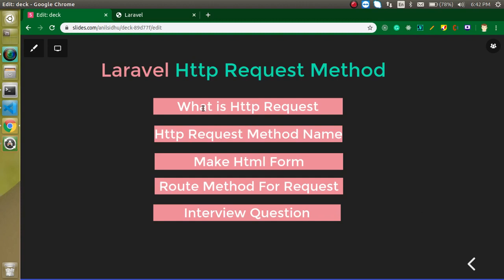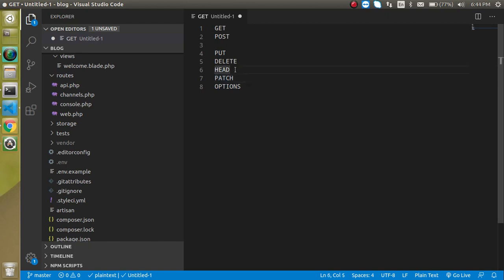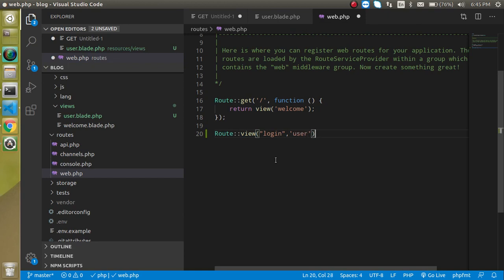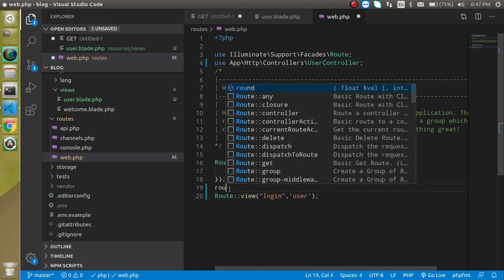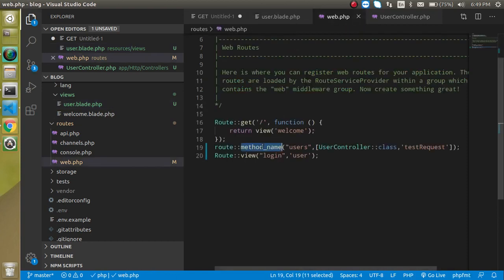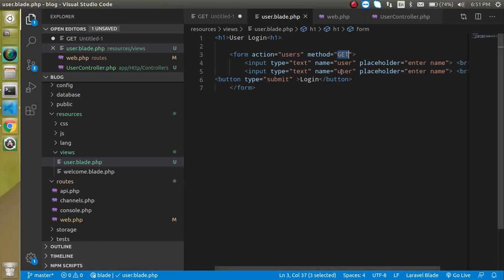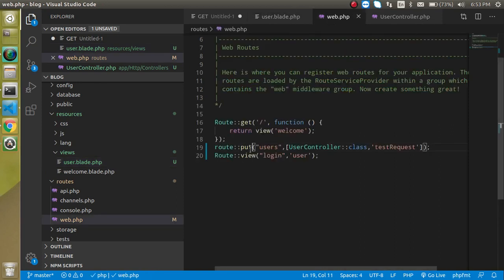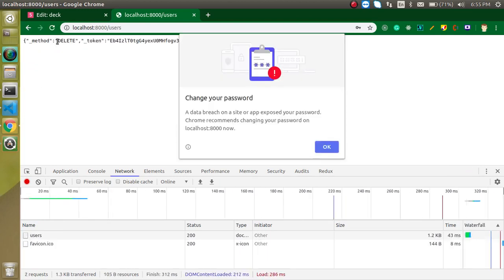Laravel 8 tutorial Http Request Methods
In this laravel 8  and laravel 9 video tutorial, we learn what are methods for http request and how to use them in simple way This video is made by anil Sidhu in the English language
 request method names
GET
POST
PUT
DELETE
HEAD
PATCH
OPTIONS

What is Http Request
Http Request Method Name
Make Html Form
Route Method For Request